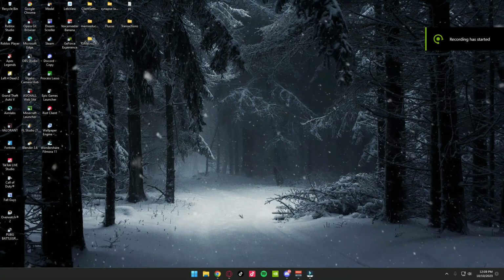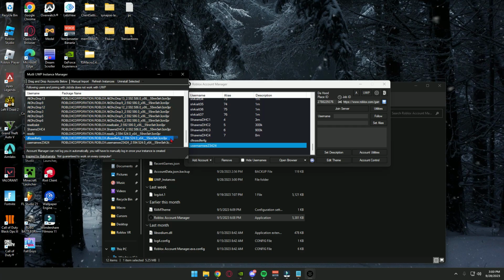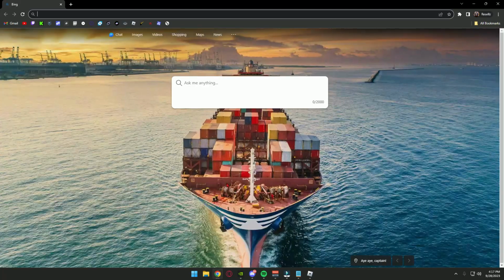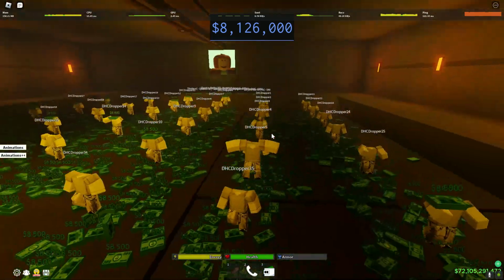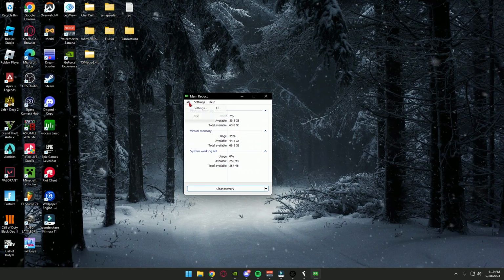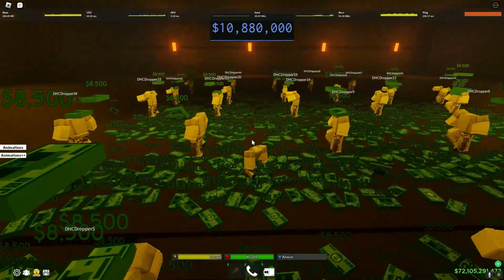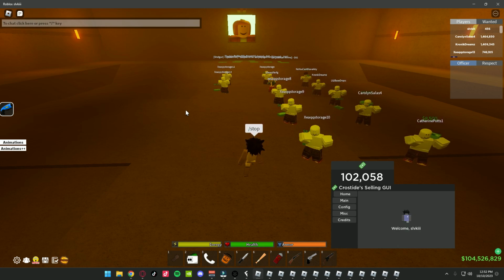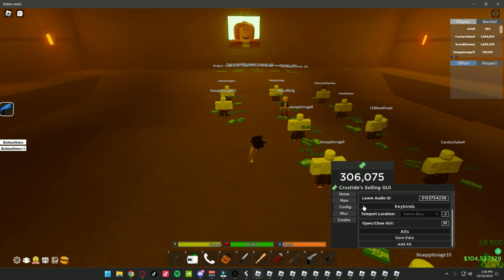How to drop da hood cash (Full Secrect Tutorial) (PATCHED) (UWP METHOD) (32-BIT)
DO NOT SHARE MY VIDEO TO ANYONE THAT HAS NOT BOUGHT!
TOS

(IF THE LINKS DONT SHOW I ALSO PUT THEM IN THIS PASTEBIN)

ses/tag/3.7

Crostides GUI
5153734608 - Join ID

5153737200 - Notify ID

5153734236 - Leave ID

Timecodes
0:00 Intro
0:25 Roblox Account Manager
4:19 Fluxus
6:28 Process Lasso
8:08 Mem Reduct
9:19 How to Get Money
11:11 How to Drop Cash
14:38 Setting up Crostide GUI
15:57 Outro